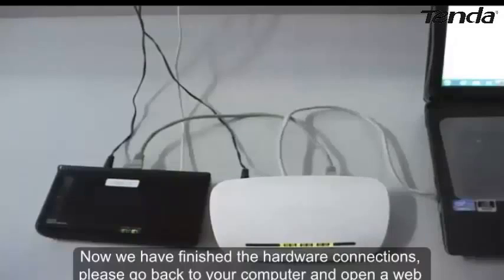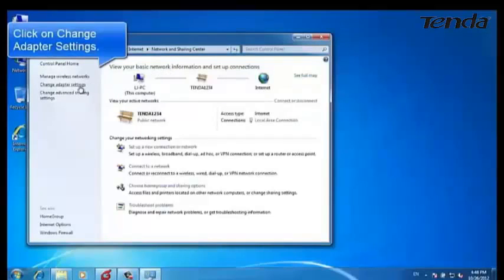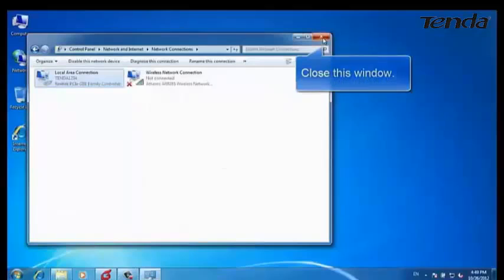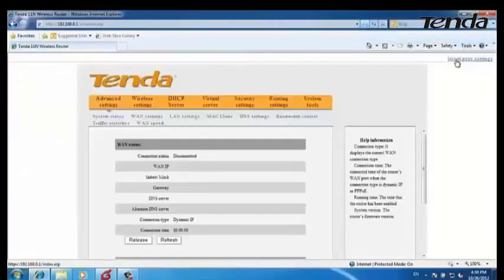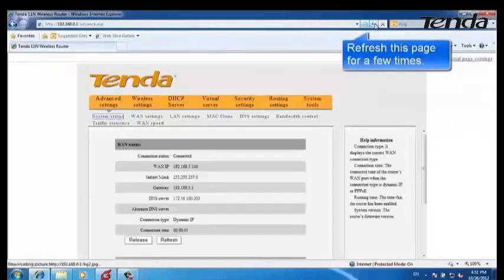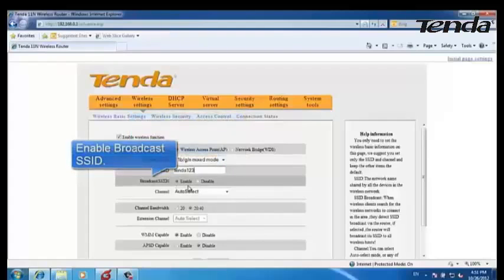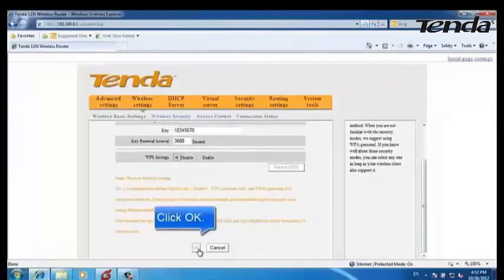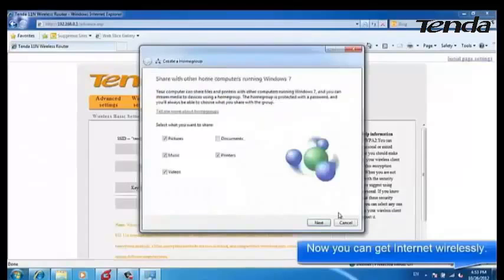Tenda Router - How to Set up Tenda Routers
This video will show you how to set up the Tenda routers. This video covers the following models. W268R / W303R / W308R / W309R / W311R / W316R / W368R